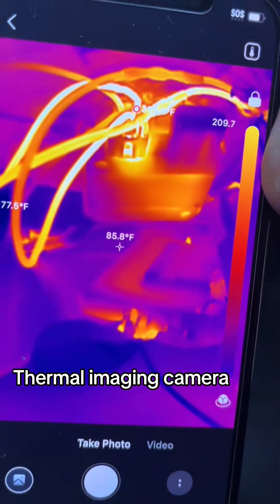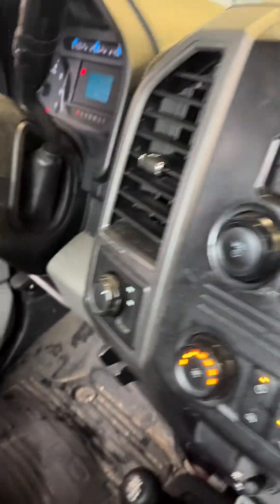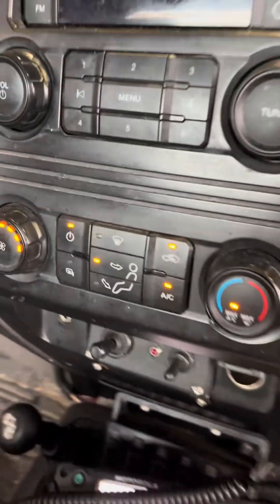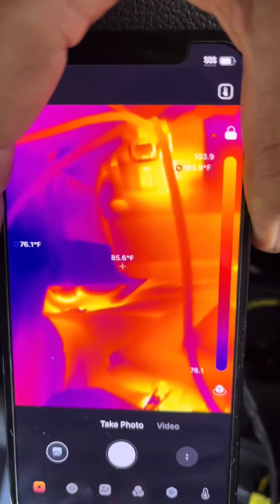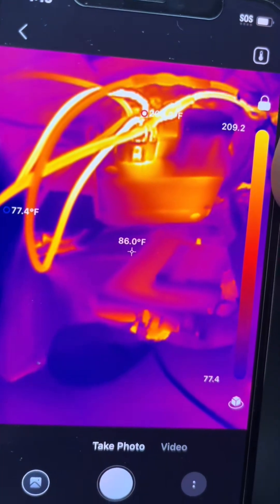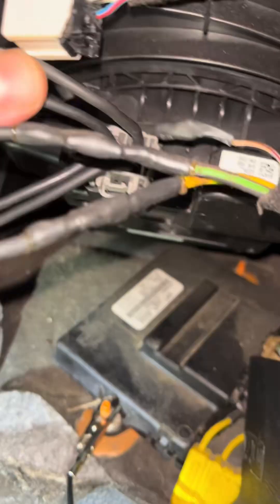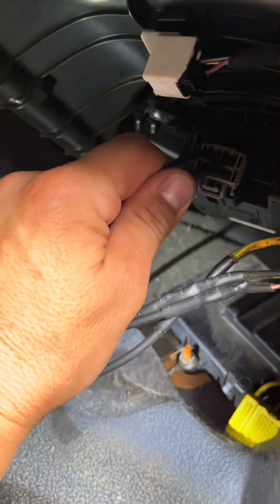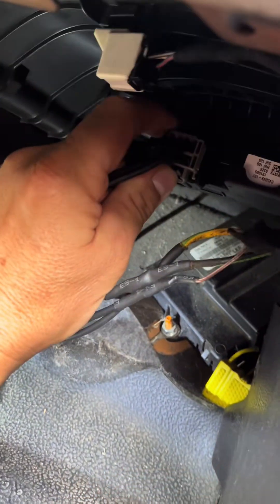Upgrade Your Skills with Thermal Imaging Technology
Boost Your Skills with Thermal Imaging for Electrical & HVAC Repairs